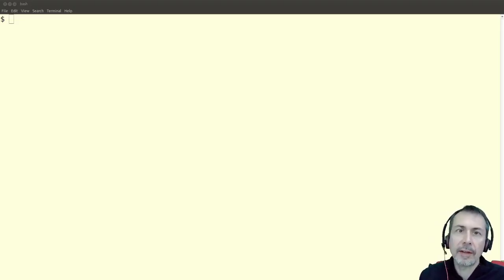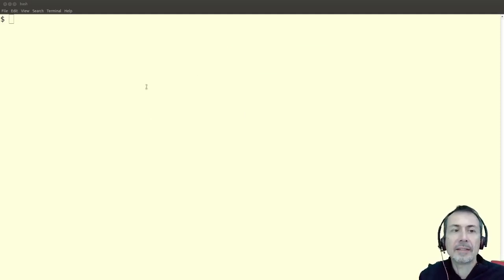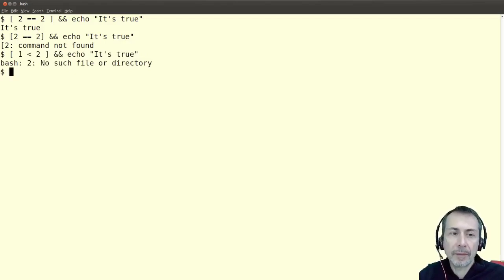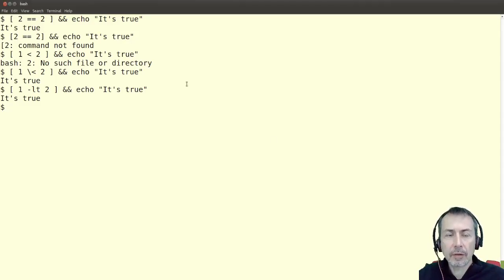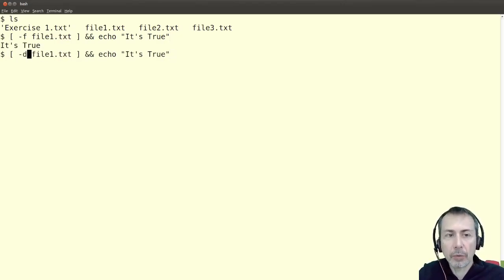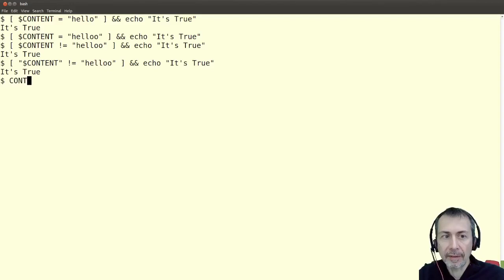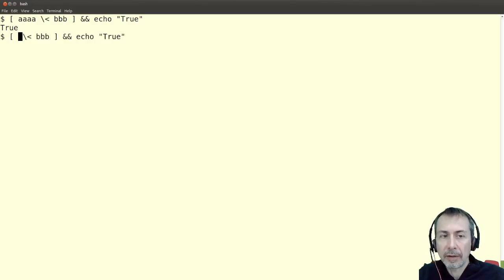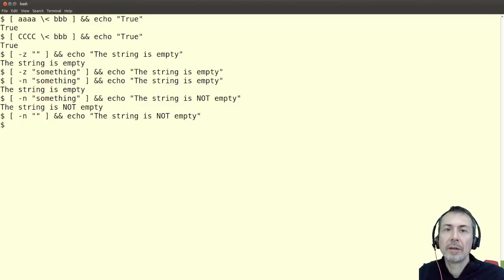SI-UT13-09 Single bracket syntax